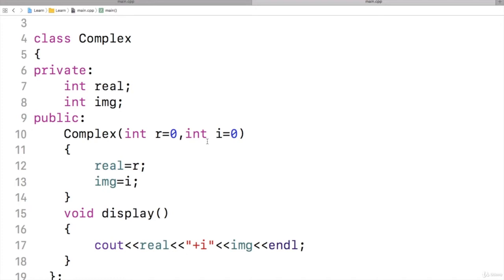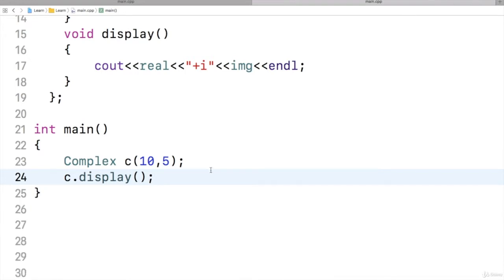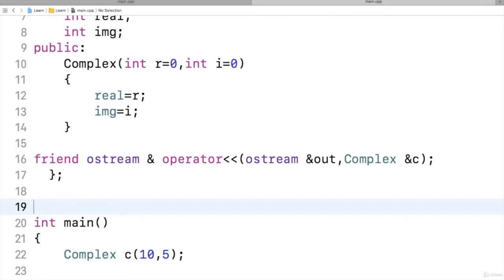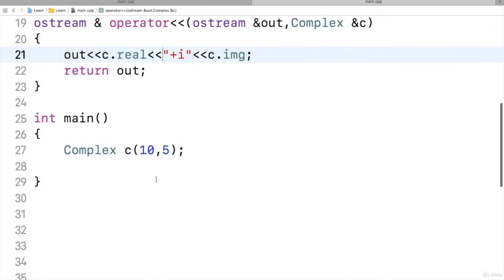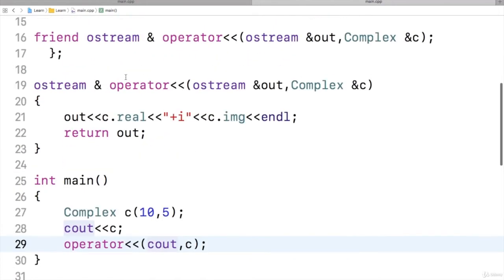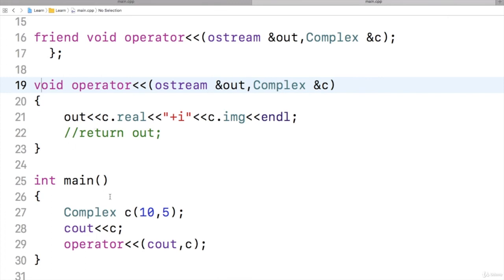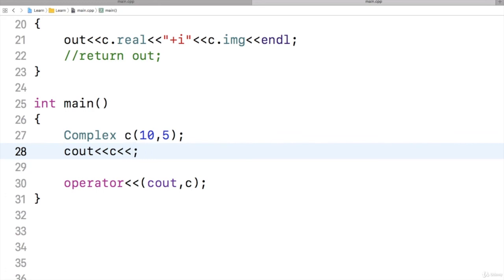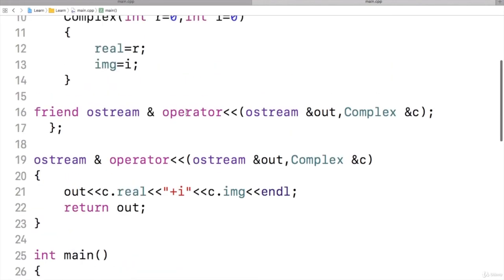147 Demo Insertion Operator Overloading